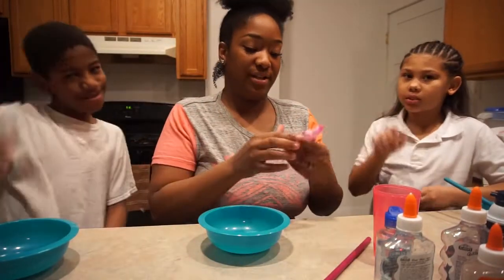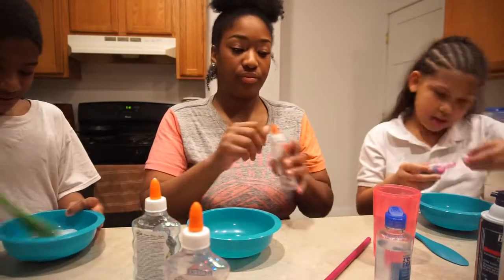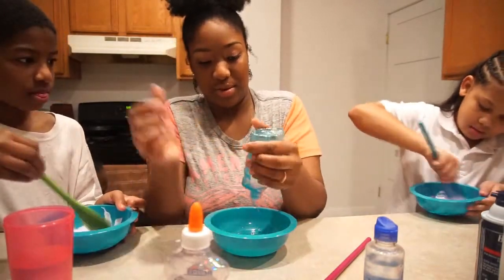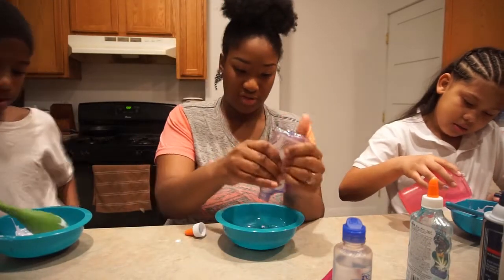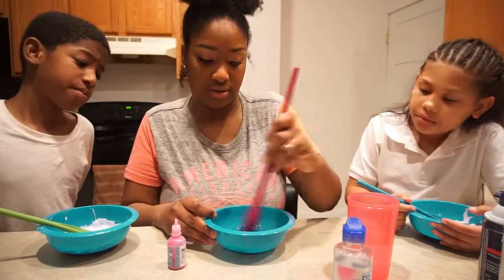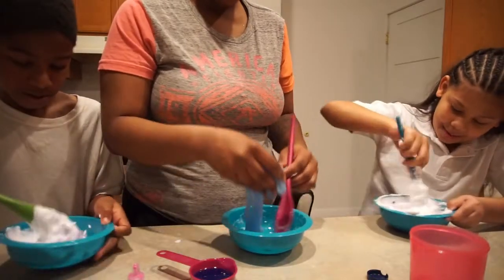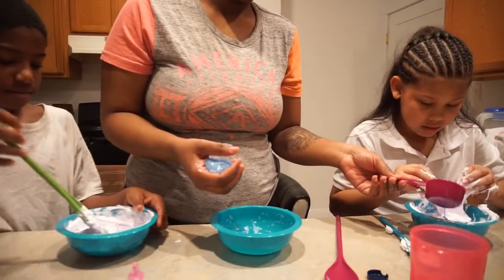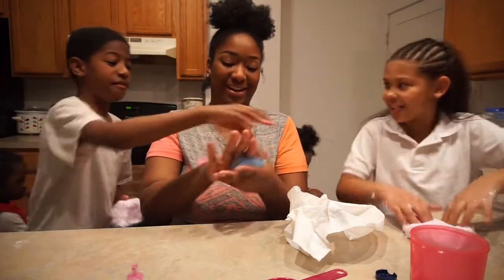SLIME CHALLENGE PT2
GO WATCH : "COW KISSES CHALLENGE PT2"

THANKS FOR COMING BACK AND WATCHING PT2. HOPE YOU ALL ENJOYED IT. GET US TO 1K FAMILY MEMBERS!!

COMMENT MORE VIDEO IDEAS YOU ALL WOULD LIKE TO SEE!!

GET TO KNOW US: Well lets just say we're a pretty cool family that haves its ups and downs but who's family doesn't? We love to create videos so that we have something too look back on years down the line. Me Grace 23 Dee 25 , Jeremiah 9 , Neaveh 3 , Nariah 1 would love to show you all more videos!! LETS MAKE 2019 GREAT.